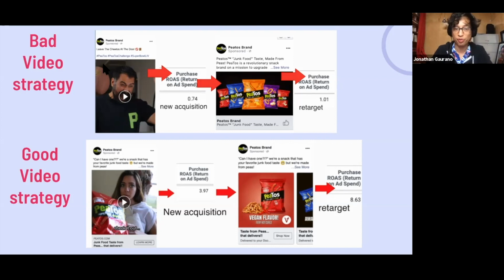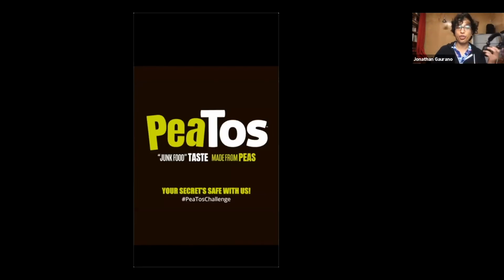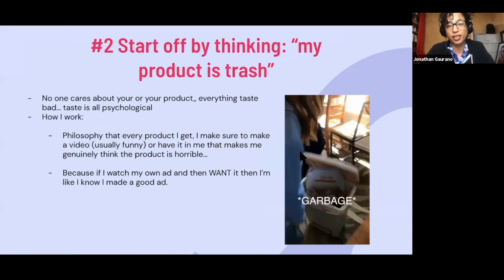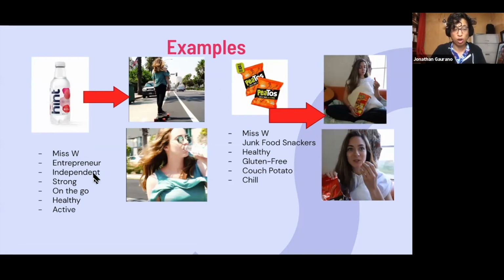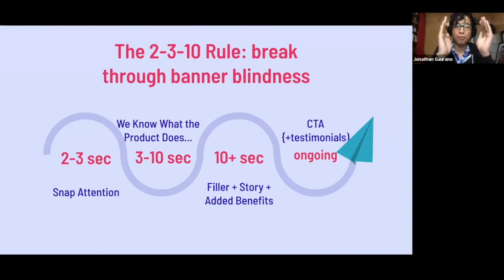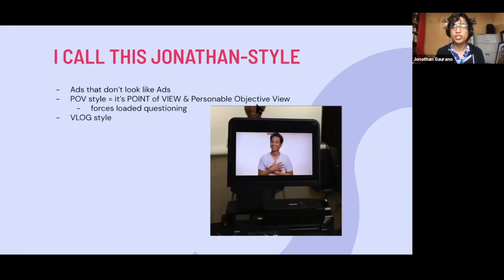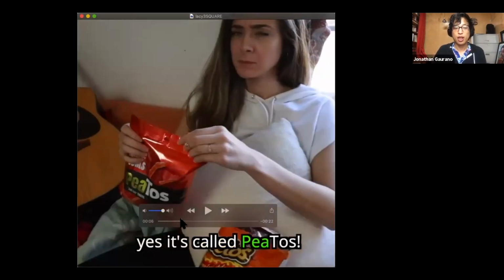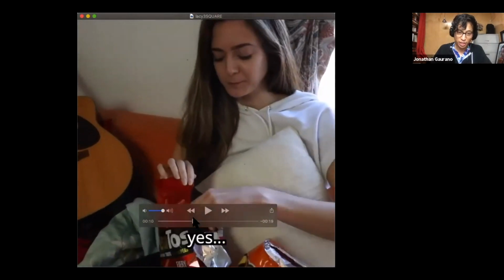How To Make Profitable Facebook Ads in 2020 | Jonathan Teaches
This is my method of how I create Profitable Facebook advertisements in 2020.

About:
This is the official youtube channel for Jonathan Teaches - a place where I help you grow and give you insights on digital marketing!